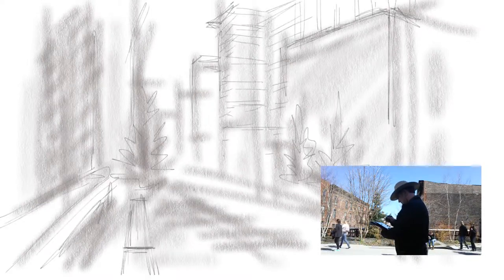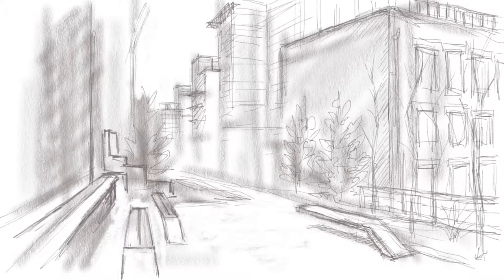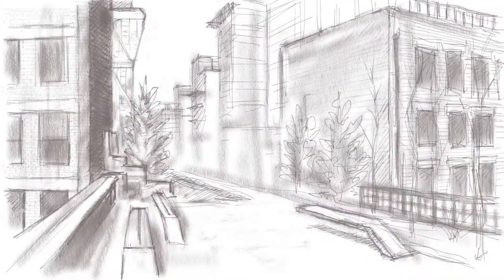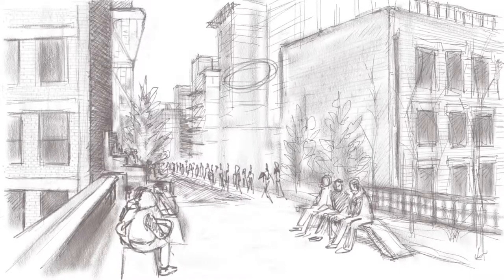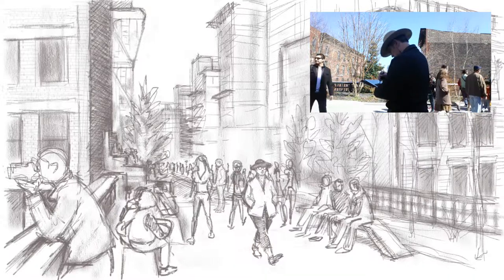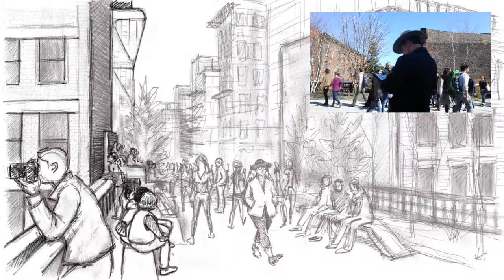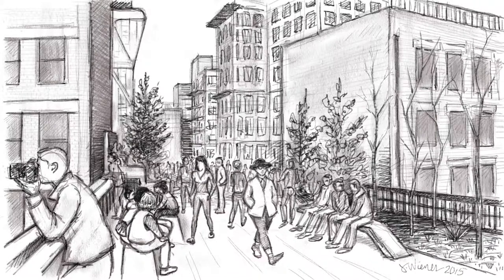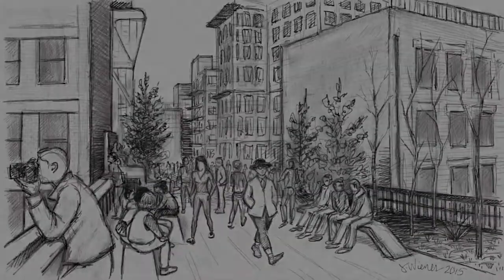iPad Sketching on the Highline - Chelsea, NYC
I'm working Plein Air on the Chelsea Highline in New York City on a gorgeous Spring Day.